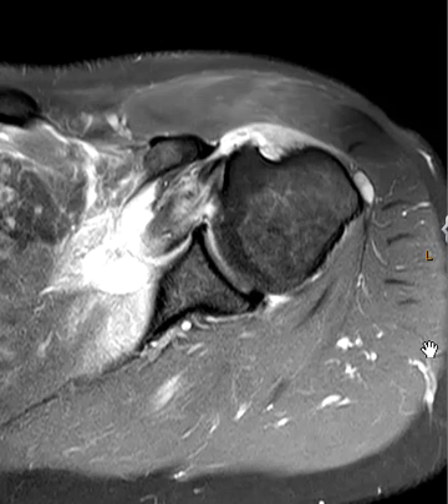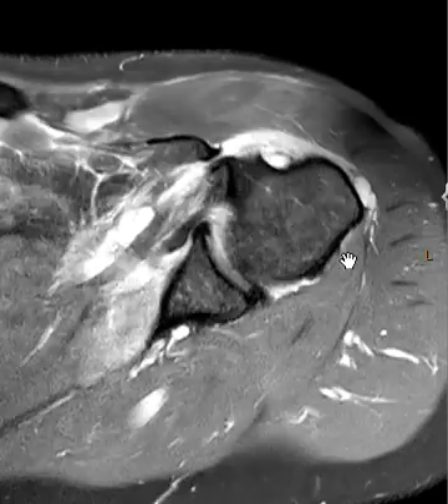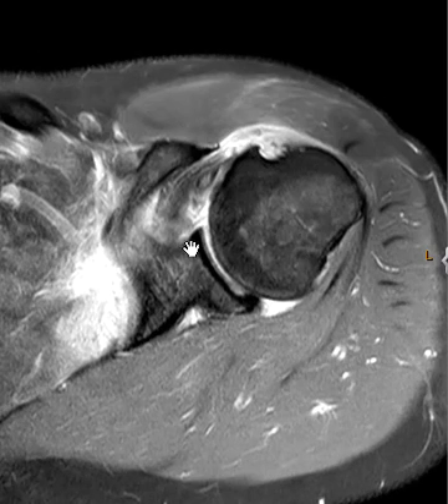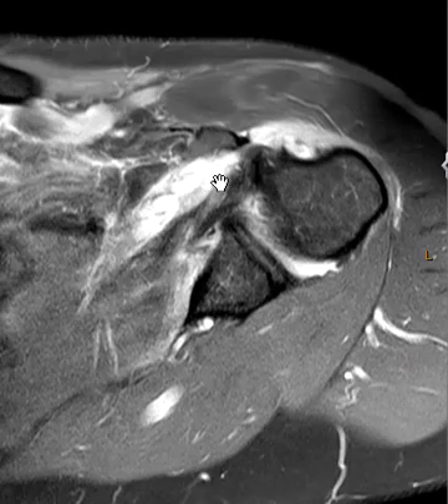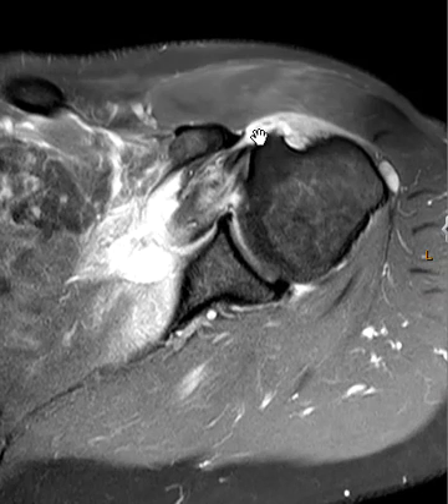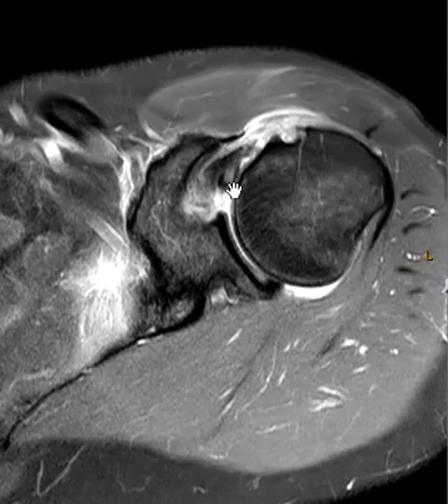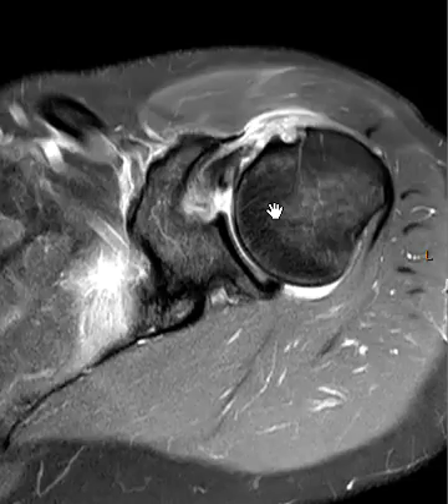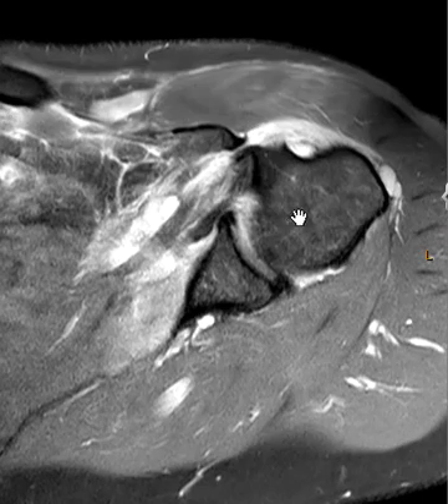Subscapularis tendon tear and biceps dislocation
When the subscapularis tendon tears, the biceps tendon is free to dislocate medially.